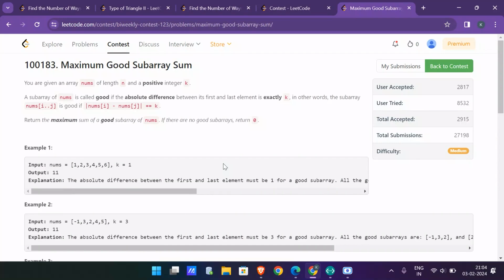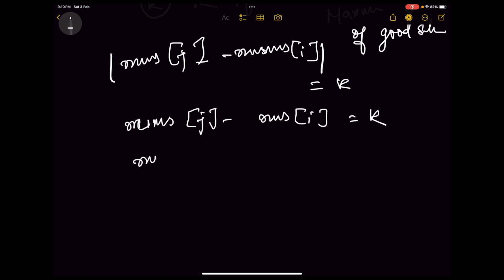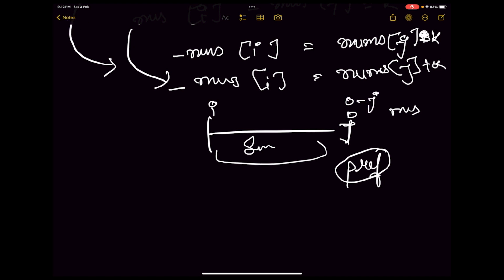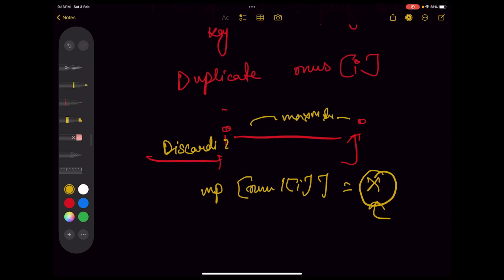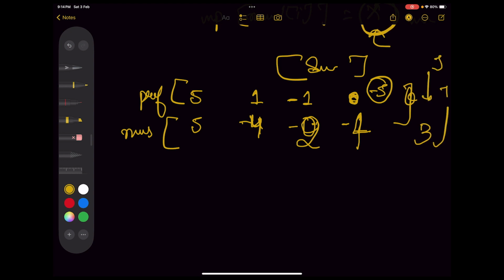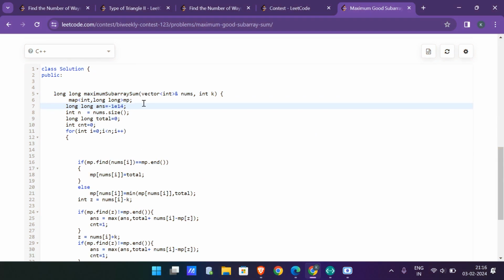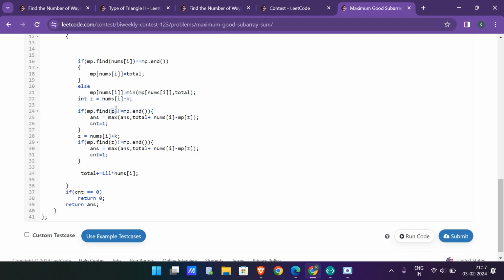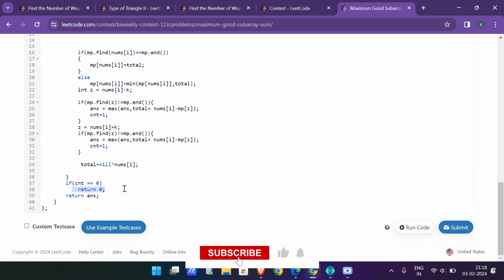Maximum Good Subarray Sum| LeetCode Biweekly contest 123| Problem 100183